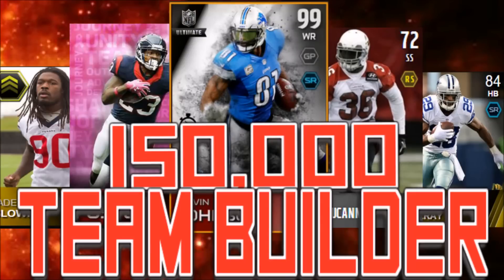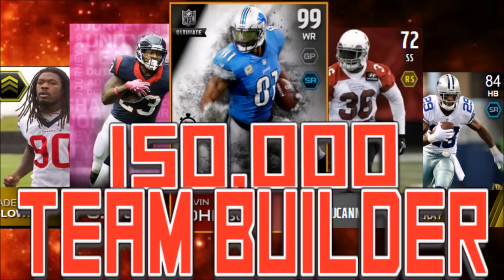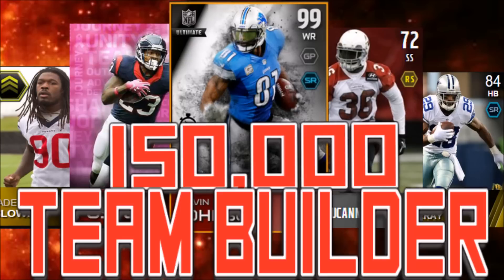MUT15 Teambuilder Season 3 | The Addition Of @2xNiCEx & New Stipulation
Check Out TheWorldEmpire Site For the Latest updates in the Gaming Sphere

Aldon